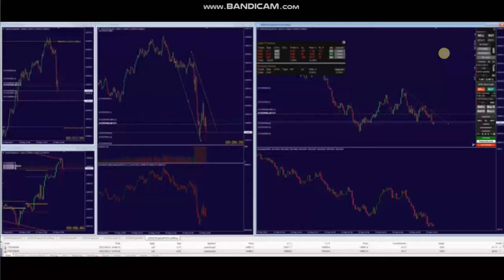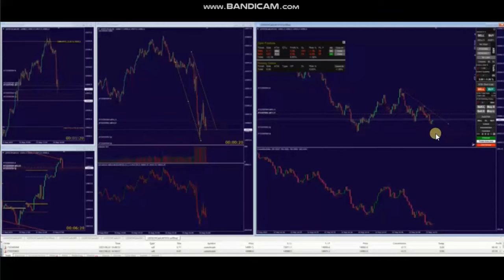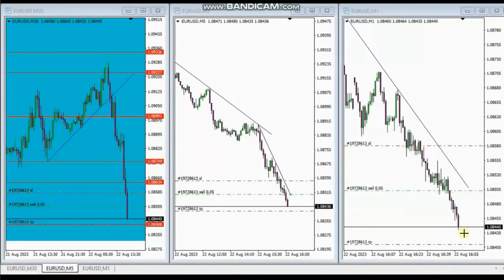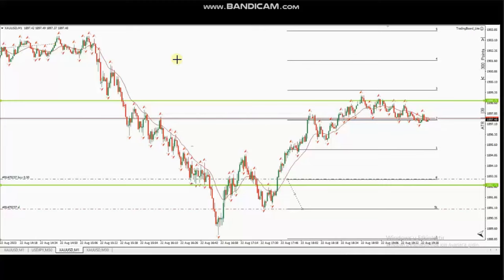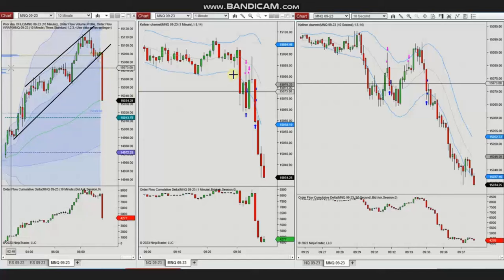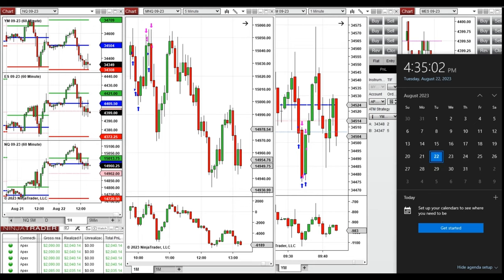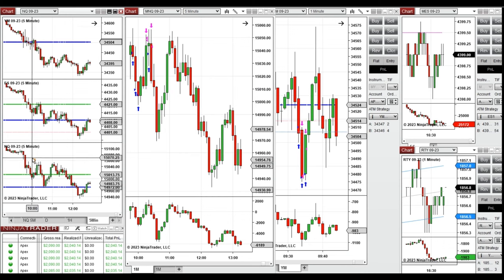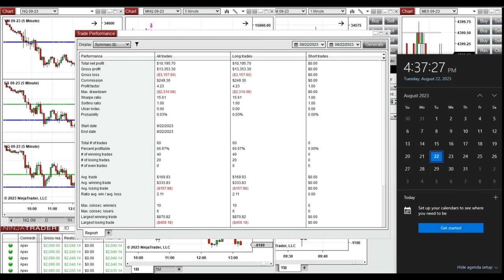Price Action Algo Trading Journal: EURUSD, Gold, S&P500, Dow, Nasdaq Futures/CFDs - 22 August 2023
Price Action Algo Trading Journal: EURUSD, Gold, S&P500, Dow, and Nasdaq Futures and CFDs - 22 August 2023